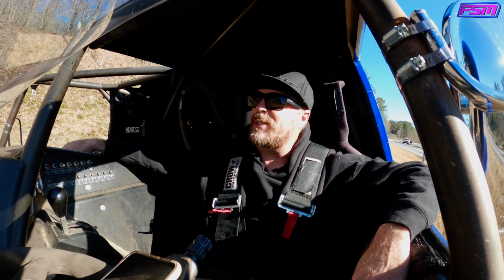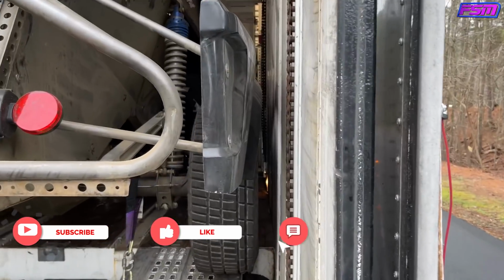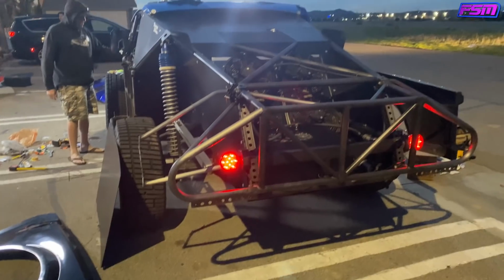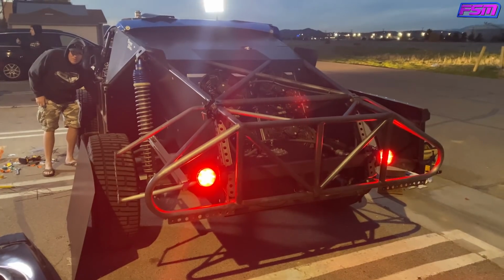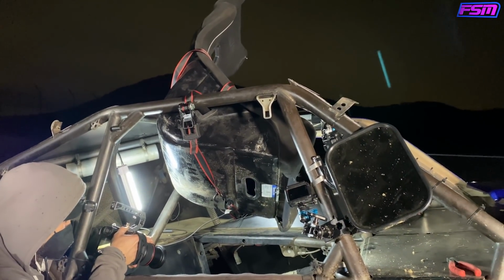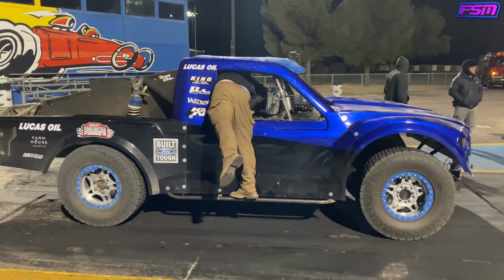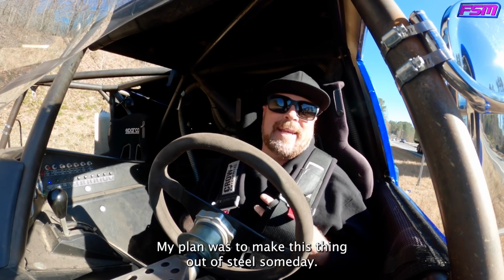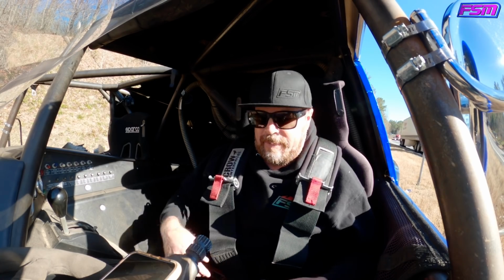BOUGHT A USED LS-POWERED RACE TRUCK AND THE ROOF BLEW OFF!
This is Episode 188 of Mike Finnegan's Garage and you're gonna love the new project car err truck that just arrived. Here's the story: way back in the early 2000s I was the Editor of Off-Road Magazine, which was one of the few places you could find coverage of the west coast desert racing scene. I didn't work there long but I loved it, even going so far as to convert my stock '03 Toyota Tundra into a "Prerunner" styled pickup. It has Camburg long travel front suspension, Deaver Leaf springs with Sway-A-Way dampers, a full bumper-to-bumper rollcage and it was a ton of fun to drive in the dirt. Fast forward to the winter of 2021 and I got a chance to drive Ryan Beat's Pro-2 race truck for a few laps around Silver Dollar Motorsports Park in Reynolds, Georgia, and the six or seven laps changed my world for the better. I had forgotten how much fun it is to drive something with suspension travel that can be measured in feet, not inches. Right then and there I decided to build my own truck that worked on the street and the dirt.
Realizing I was in deep building the Caddy and my wife's jet boat and had zero time for yet another project, I set out to find a used Pro-2 race truck as the base for my next build.
Pro-2 trucks are single seat race vehicles, which are not geared or aligned for street driving on the street. The also only have one seat in them. But, Sean Hogdon, came through with a lead on an ex-Pro 2 truck, which had been converted to a two-seater and I was able to strike a deal to buy it from Stronghold Motorsports. Freiburger and I drove it in a recent episode of Roadkill on the MotorTrend Plus app, and then it was shipped to my house in Georgia. This is what happened the day it came home.